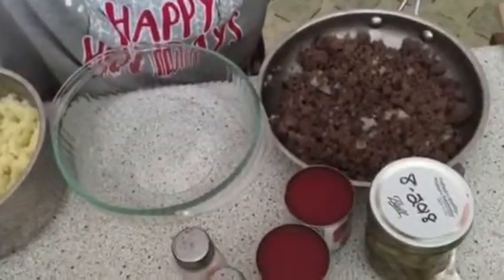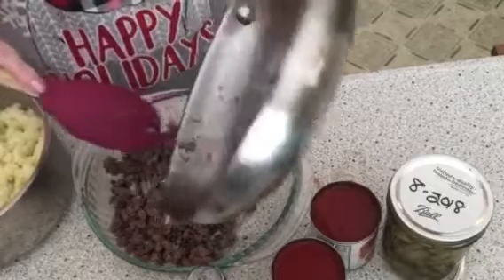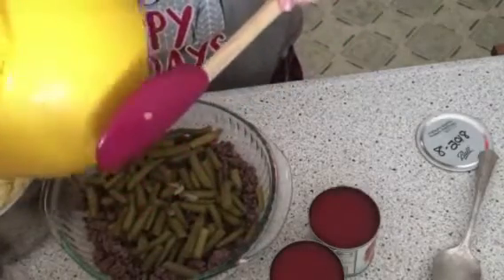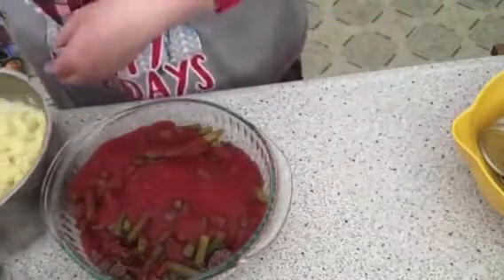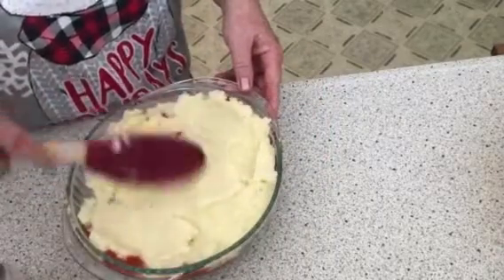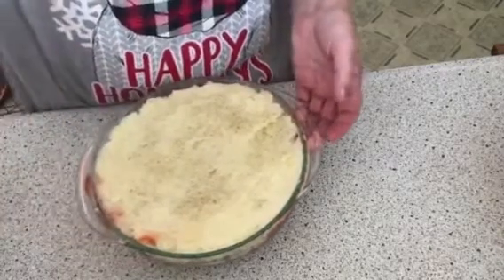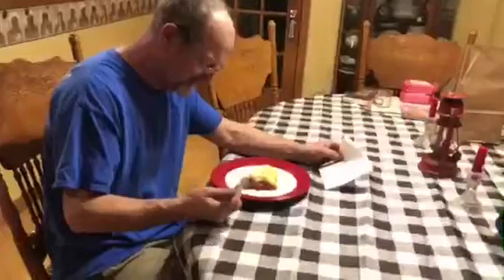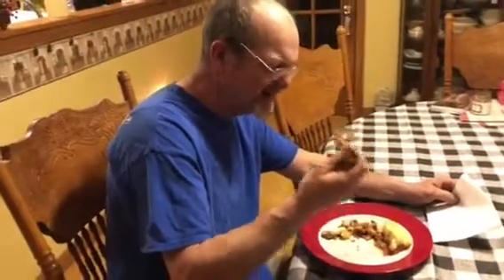HamburgerGreenbeanCasserole Casserole BudgetFriendly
Oh This is so good and things I had in Pantry or freezer so come along and enjoy this easy to make recipe.
Recipe at the end.. Enjoy..